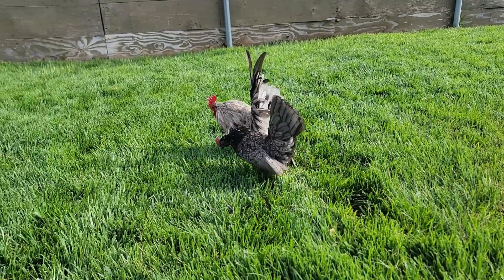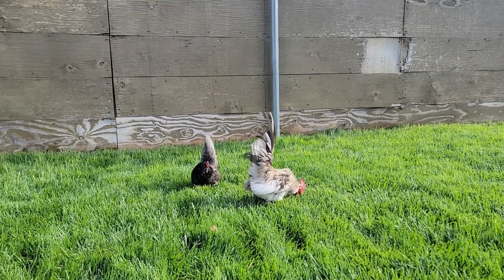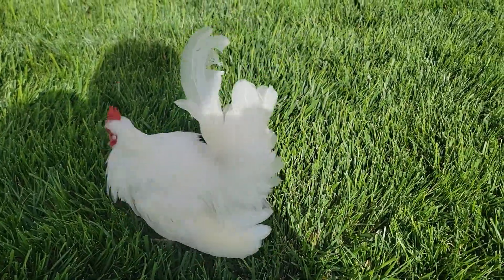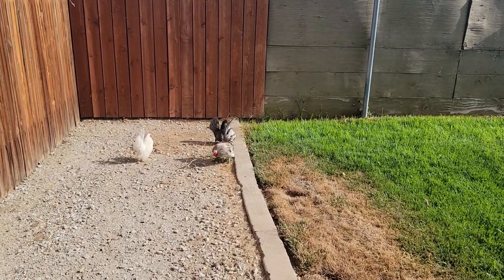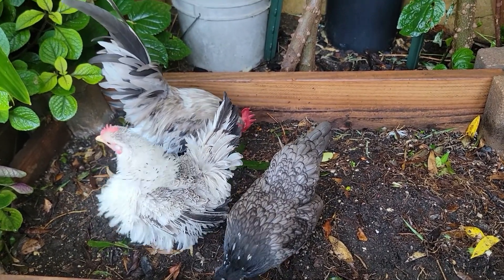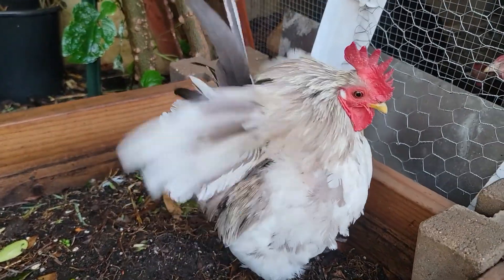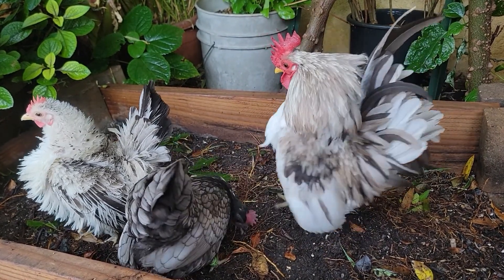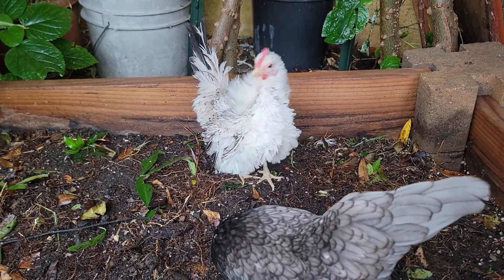Feeling the Blues | My Chickens | My Seramas | Tiny Chickens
Hello chicken friends. I'm planning to hatch more chicks this summer so be on the lookout for some fun hatching videos!